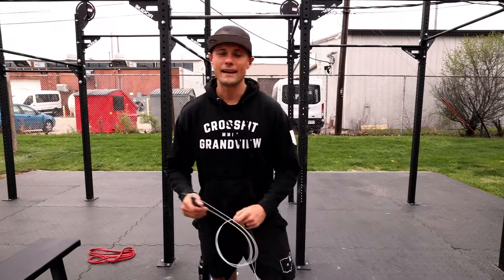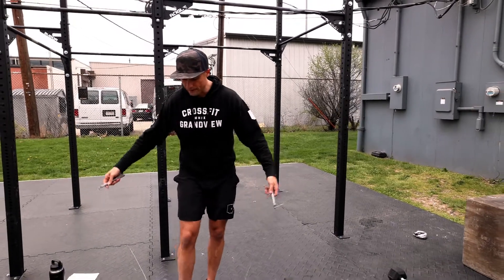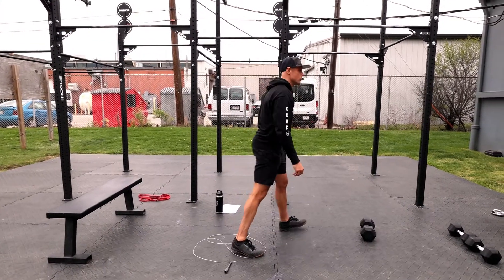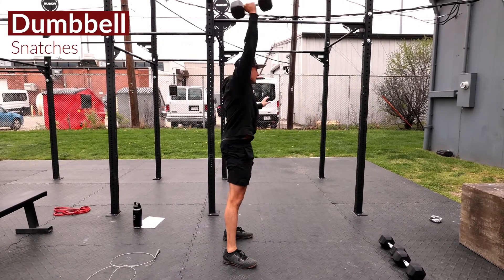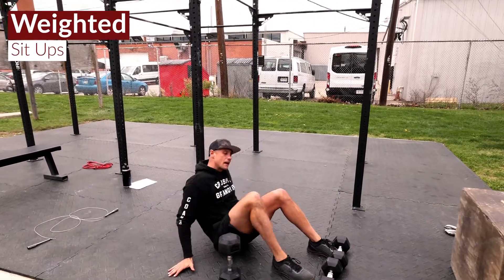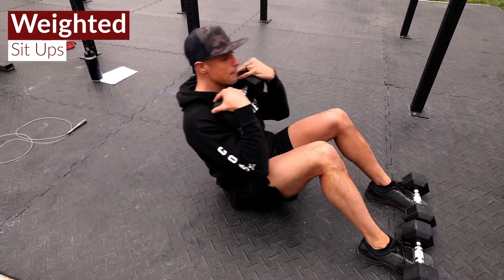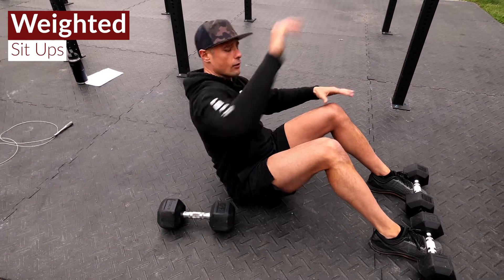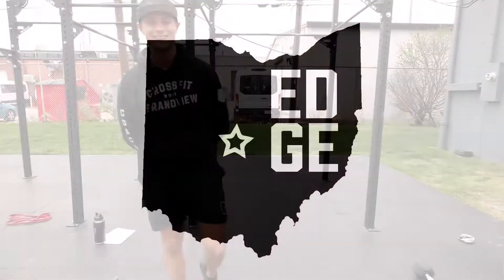At Home Workout Preview April 19 2021